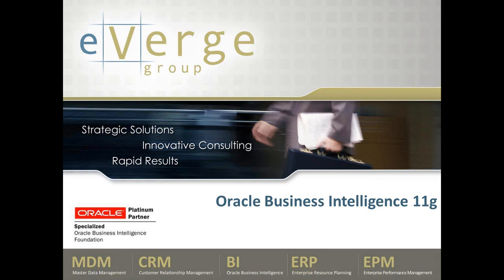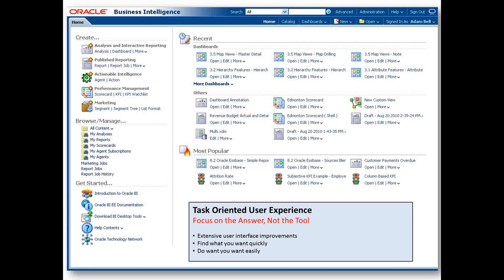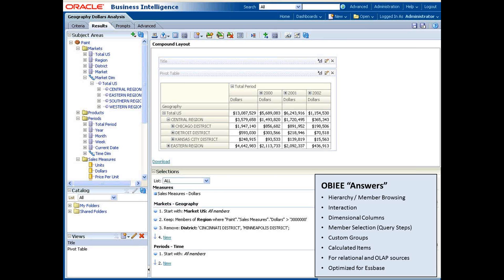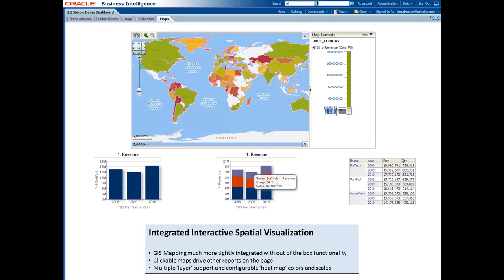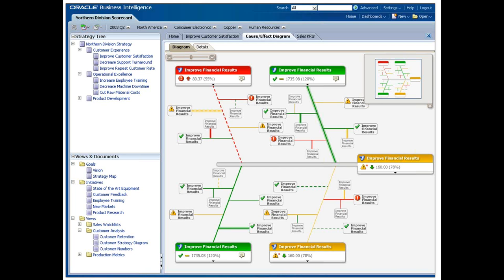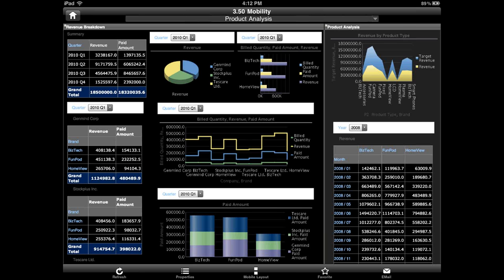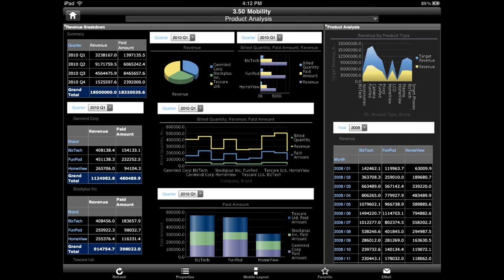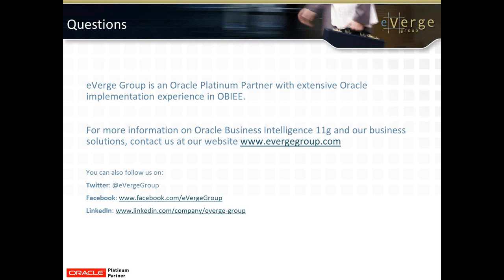Features of OBIEE 11g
This brief overview highlights the new features and capabilities delivered in Oracle Business Intelligence version 11g.